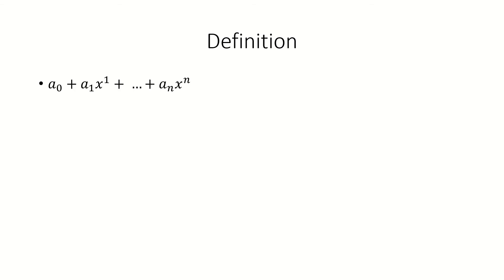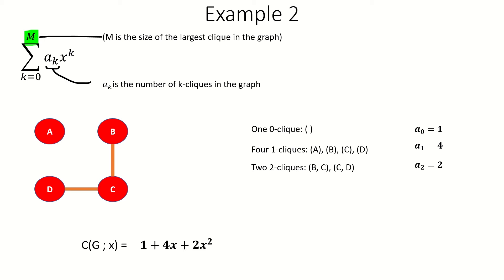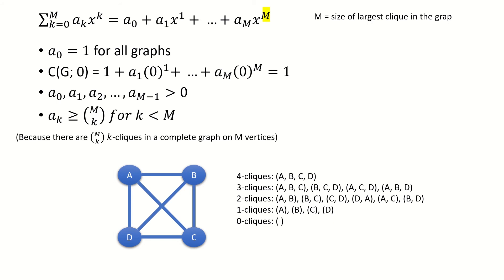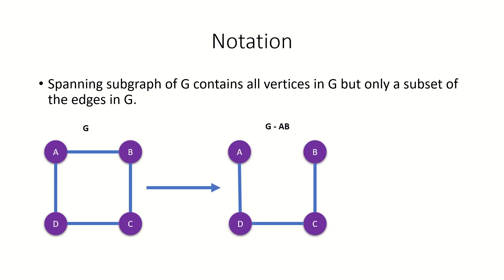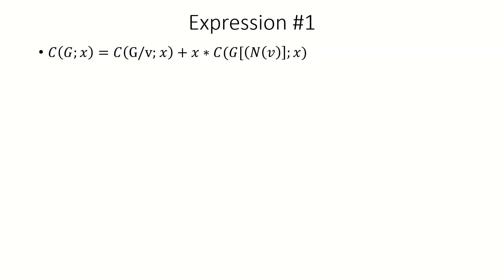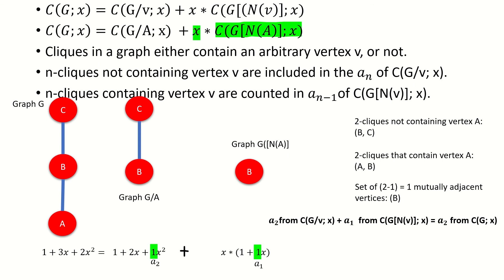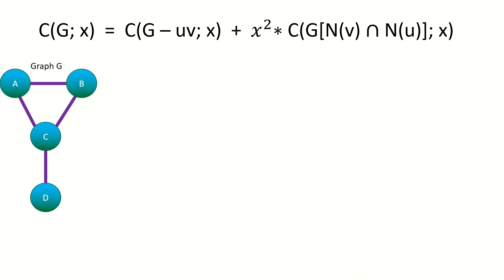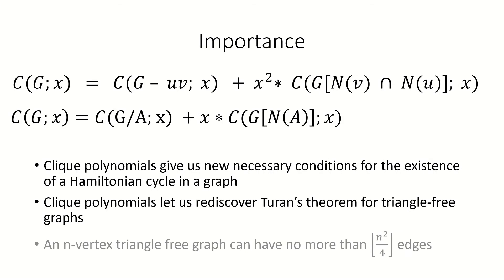What are Clique Polynomials? [Graph Theory Tutorial]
What are clique polynomials? This video introduces you to clique polynomials and covers their interesting properties. It shows you how to find the clique polynomial of a graph through examples.

Clique polynomials are built from the number of cliques in an undirected simple graph. The clique polynomial of an undirected graph G is defined as (c_0) + (c_1)x^1 + (c_2)x^2 + ... + (c_n)x^n, where c_i is the number of i-cliques in G. Note that c_0, or the number of 0 cliques, is always 1 for any graph, and that this polynomial terminates with the term corresponding to the largest clique(s) in the graph, an n-clique. To find the clique polynomial of a graph, you would first count the number of cliques of each size in the graph and then apply each as the coefficient of the term with the same degree as the size of that clique. Different (non-isomorphic) graphs can have the same clique polynomial, but isomorphic graphs always have the same clique polynomial. Also, we can find the clique polynomial of certain graph products based off the clique polynomials of the factor graphs. Finally, there are several ways to tell whether a polynomial could be a clique polynomial of some graph or not, and we'll cover them in this video.